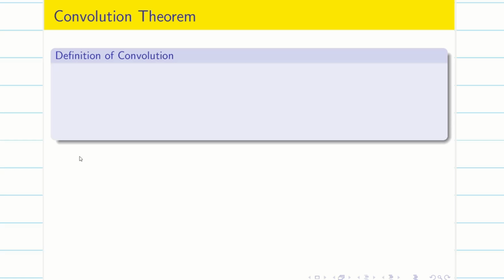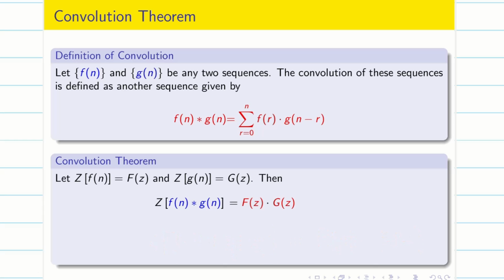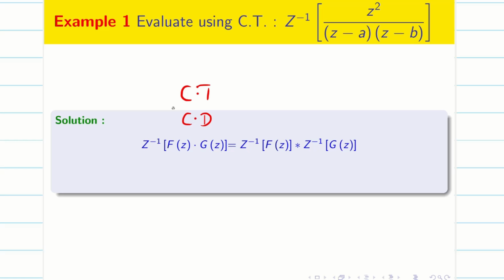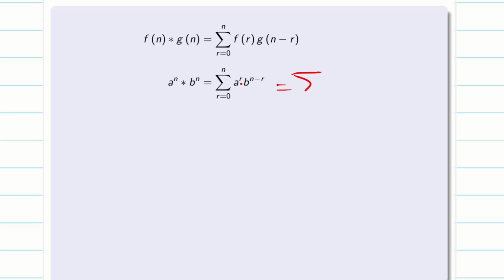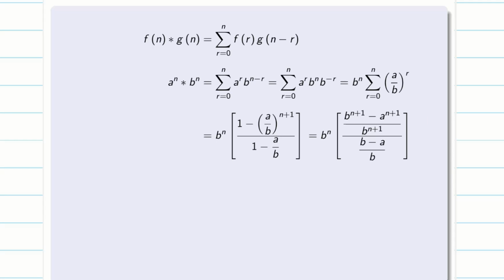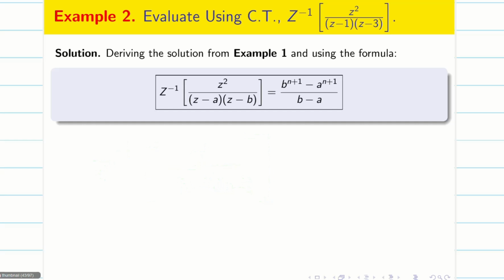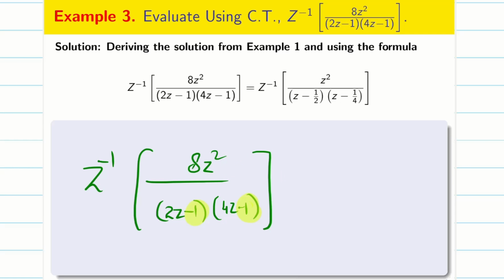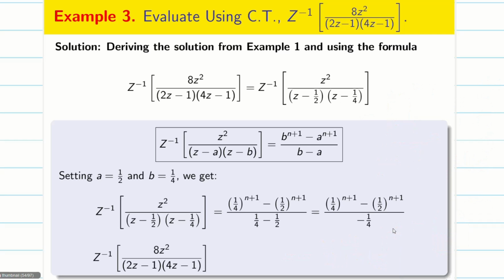9. Convolution Method : Inverse Z-transforms (21MAB201T)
9. Convolution Method : Inverse Z-transforms (21MAB201T)